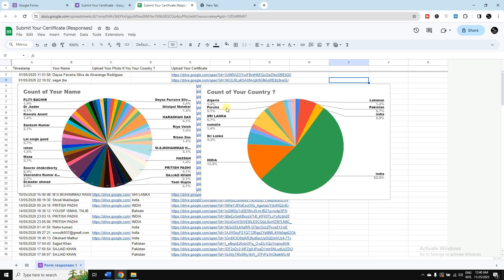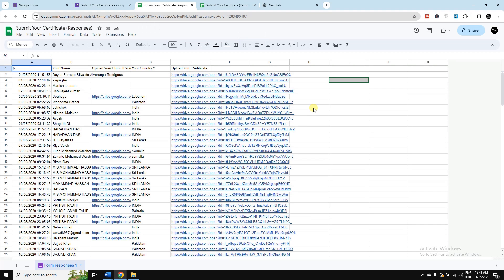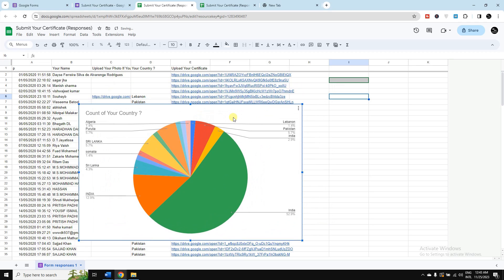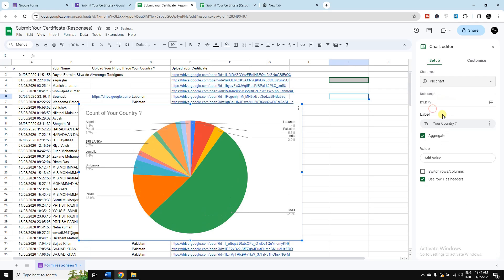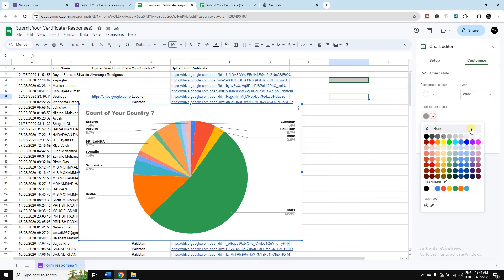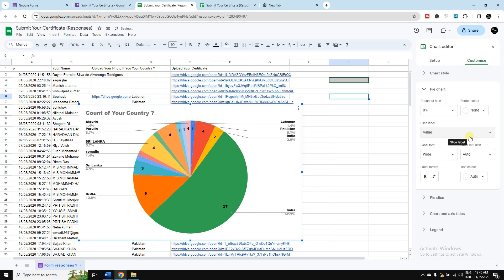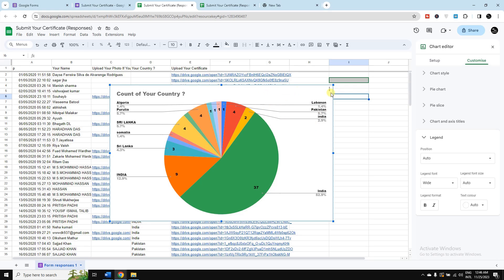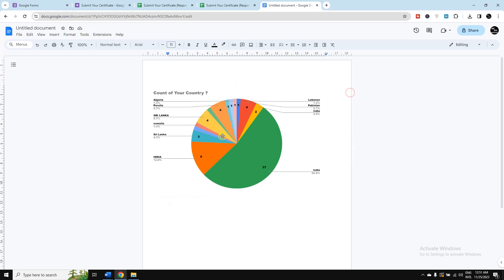How To Visualize Google Forms Data Into Chart Or Graphs | Google Form Responses into Graphs